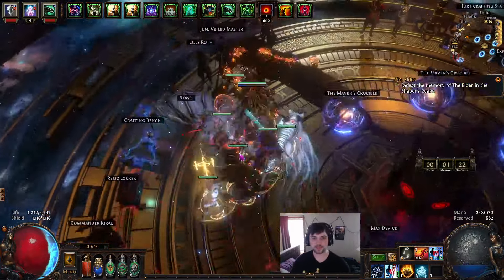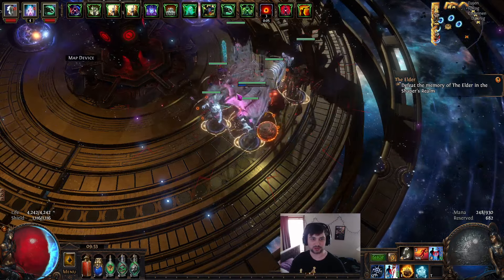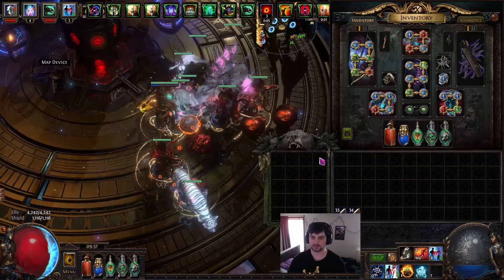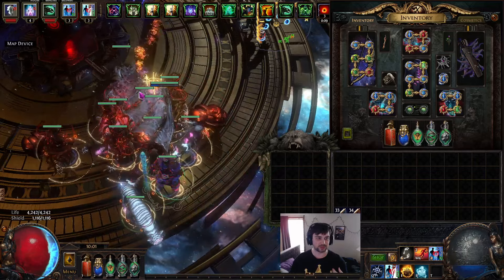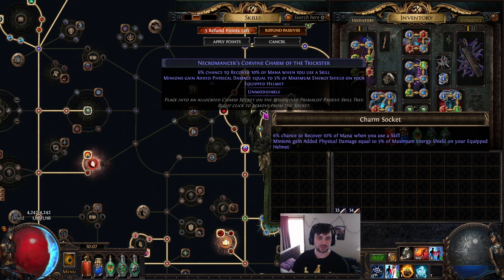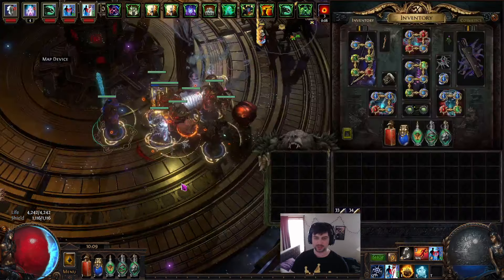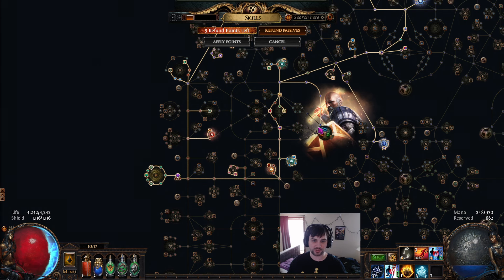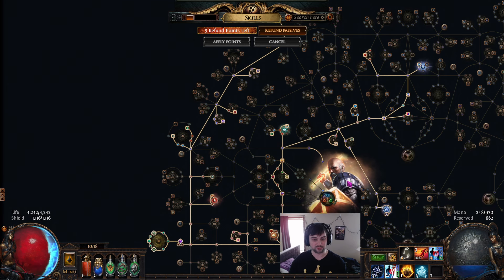Blink Arrow Mirror Arrow (BAMA) Guardian for 3.23 - All around me are familiar faces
This build has absolutely SHOCKED me with how effective it is. Might genuinely be my build of the ever, will most likely try Ubers at some point once some gear has been padded out a bit more. Hope you enjoy! Let me know if you have any questions.

Keep in mind, the PoB doesn't have the transfigured gems in it (yet).